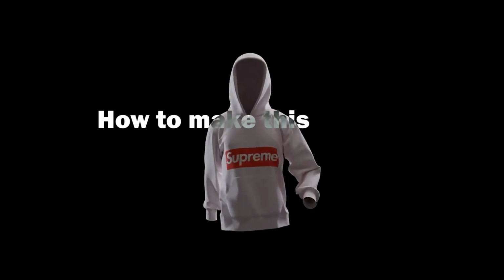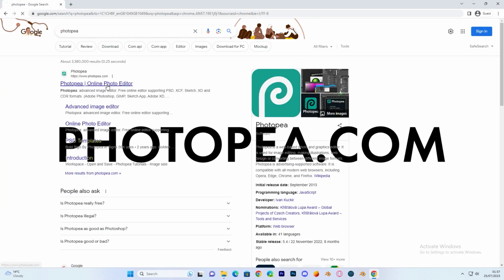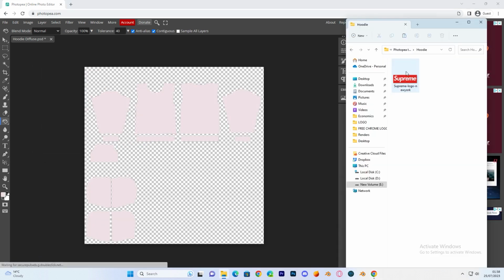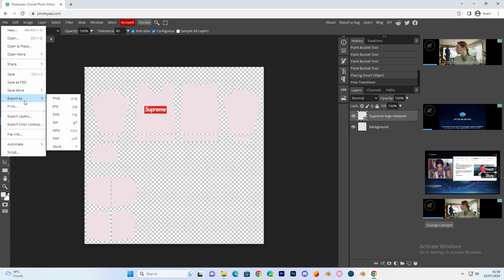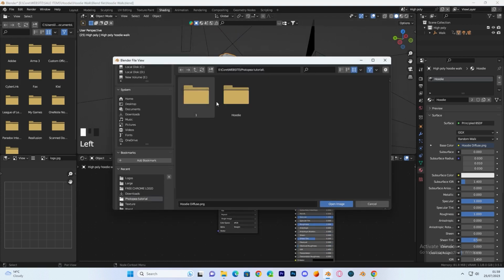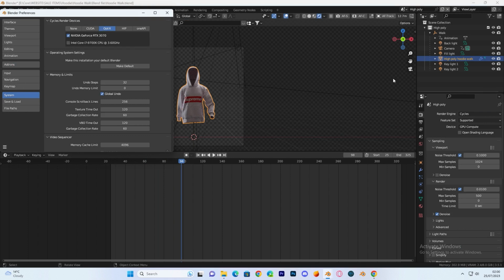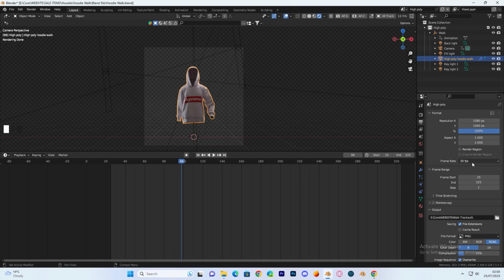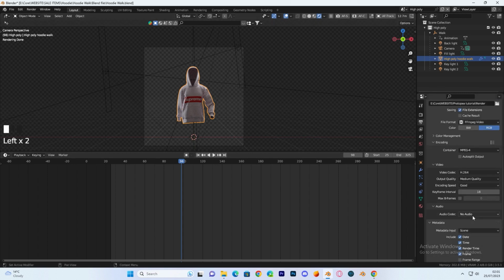Easily Create Stunning 3D Animated Hoodies: Blender Tutorial for Fashion Brands!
Transform Your Hoodie Designs with 3D Animation! 🧥✨ Dive into the world of Blender and learn how to create mesmerizing spinning and animated 3D hoodies. Whether you're a fashion enthusiast, 3D artist, or hoodie designer, this beginner-friendly tutorial will guide you through the process with ease. 💫💻 Don't miss out on the ability to unlock endless possibilities & save time – get the project files at 🔗 CoreBlanks.com and take your hoodie designs to the next level!